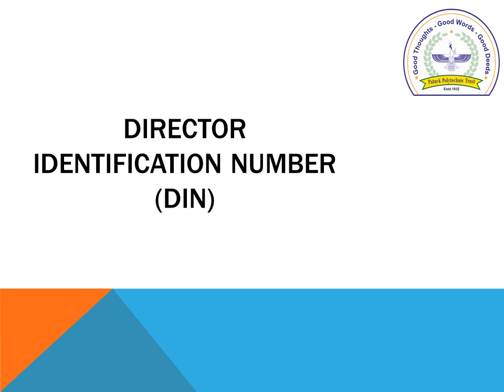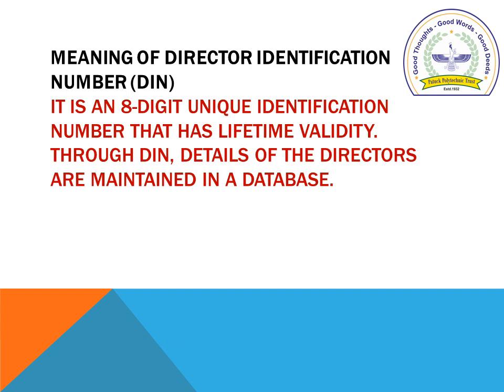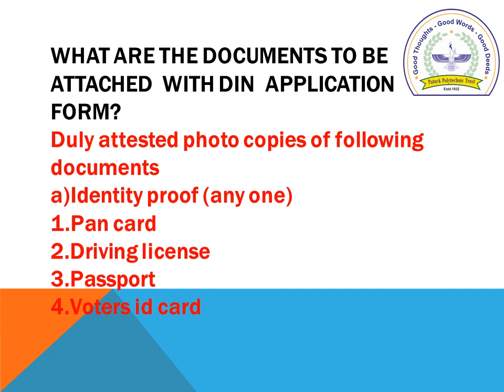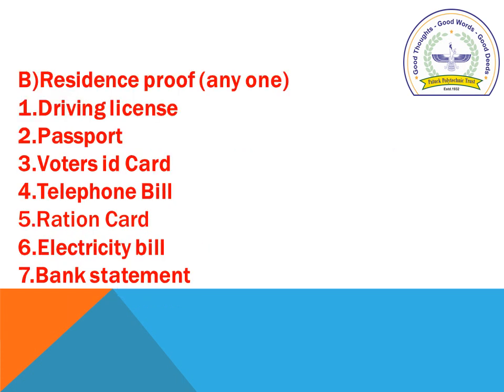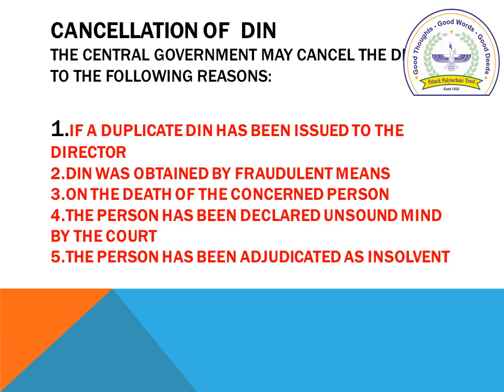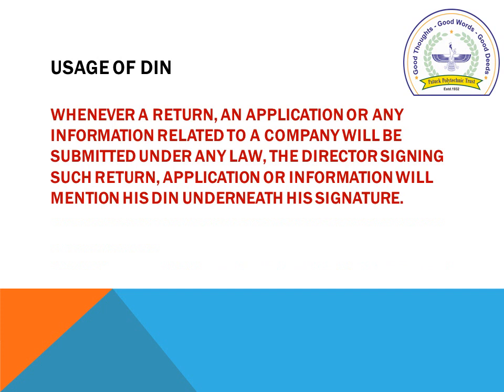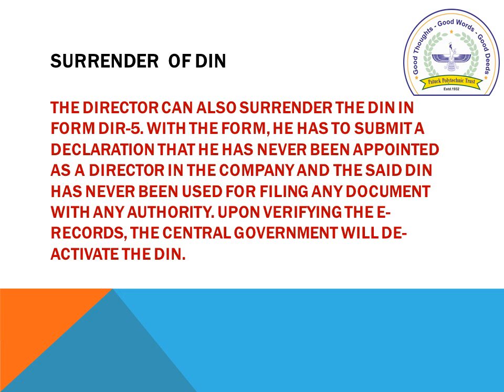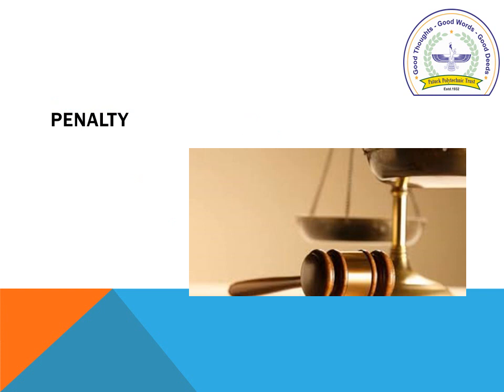Director Identification Number